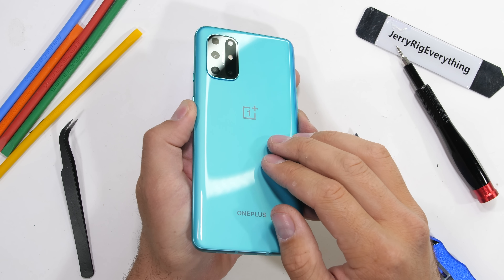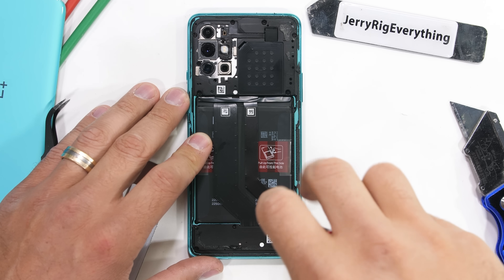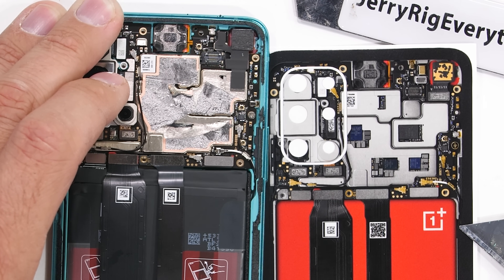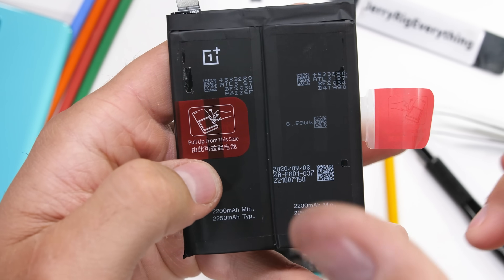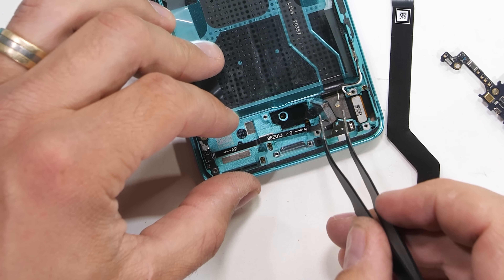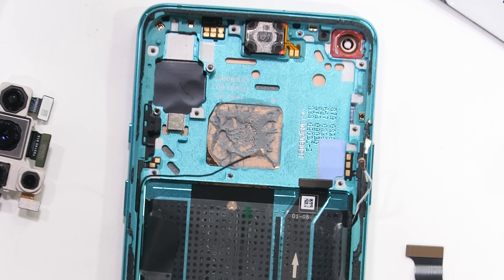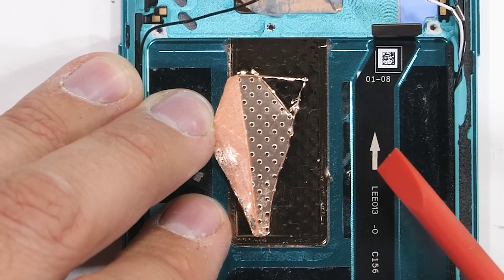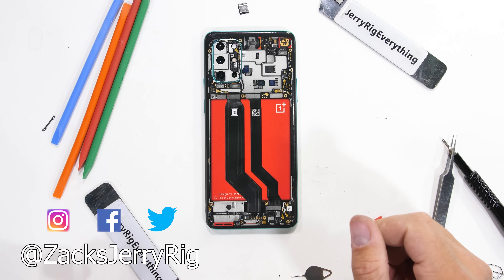Oneplus 8T Teardown! - Are there really TWO batteries?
Its time to take apart the OnePlus 8T. Snag a teardown skin for your device OnePlus releases a lot of phones throughout the year. This time they say they have added two batteries inside to speed up charging times. Double the batteries, double the charging speed. Its time to take apart the OnePlus 8T to see for ourselves.

The cell phone tool kit I use is